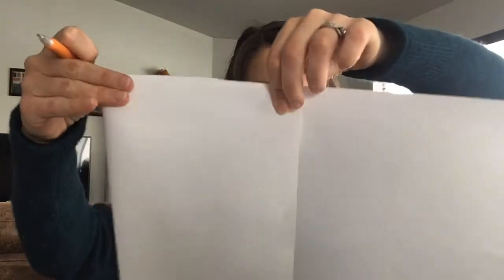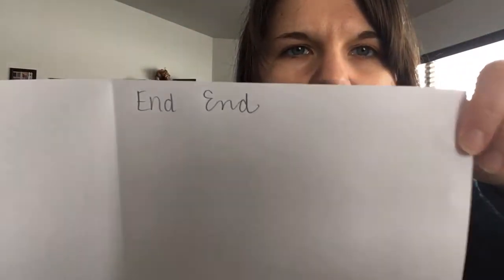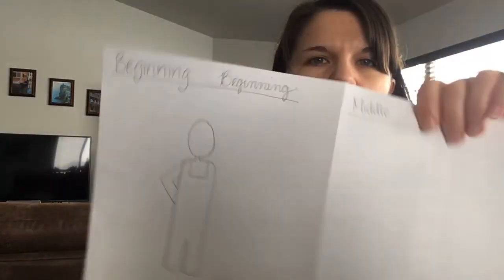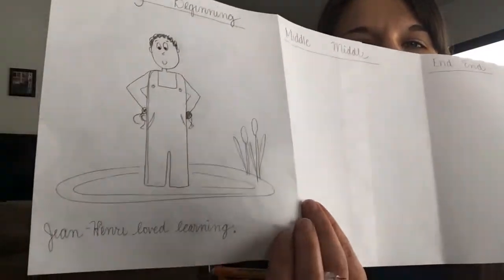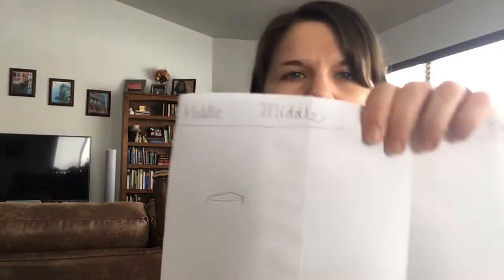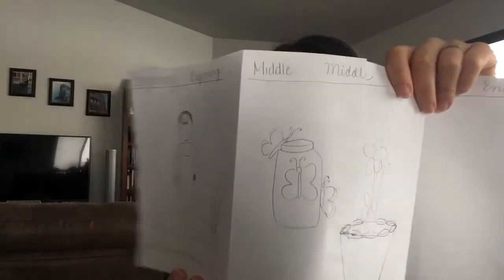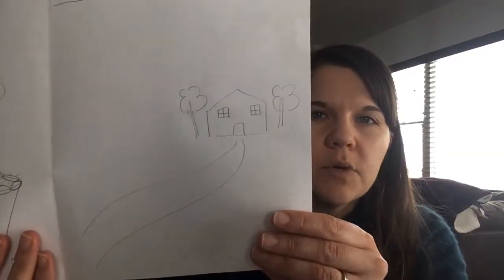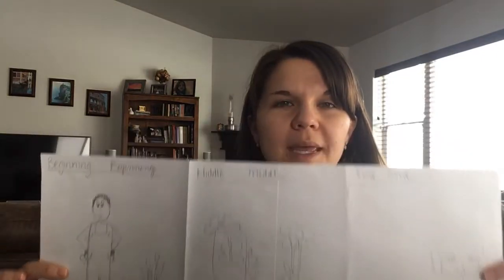PROJECT FOR STORY: Remote Learning Day 9-Fri. April 3